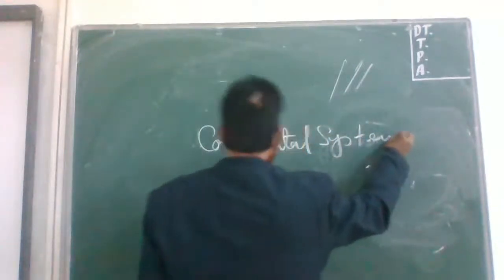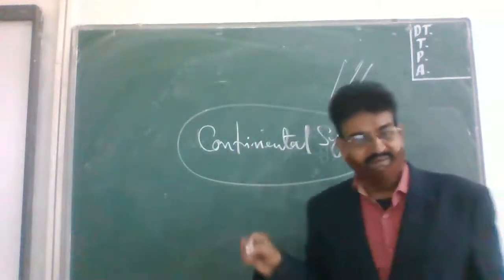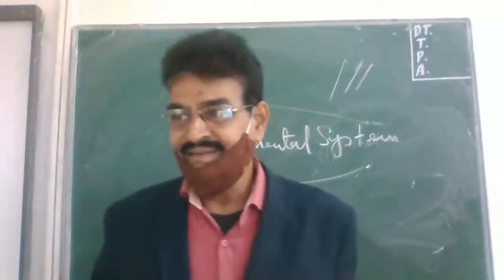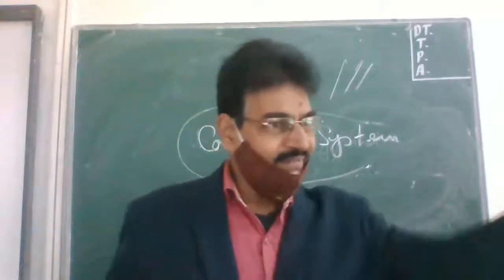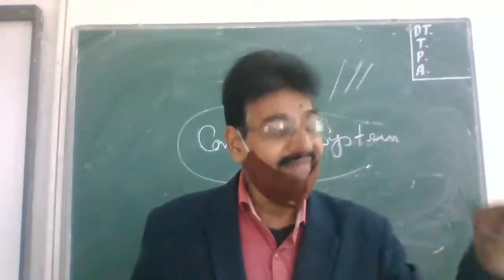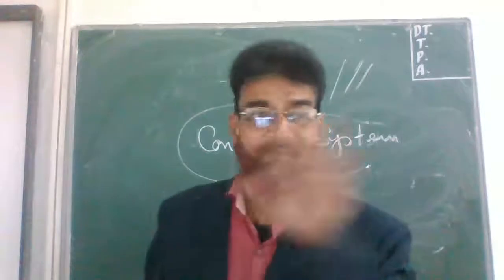Cntrast Views on Industrial Revolution